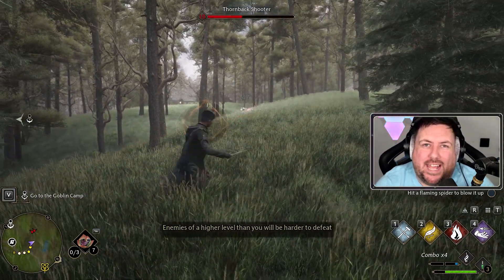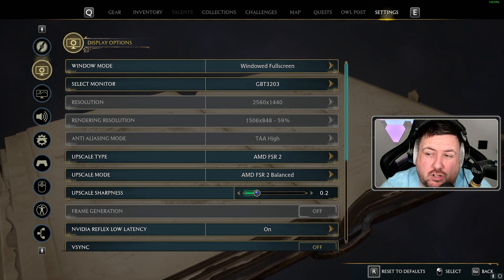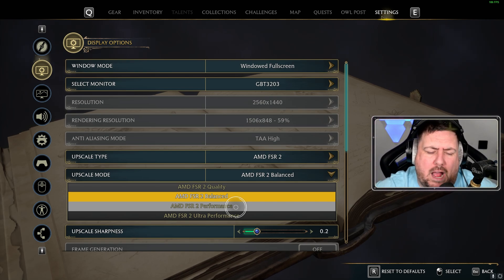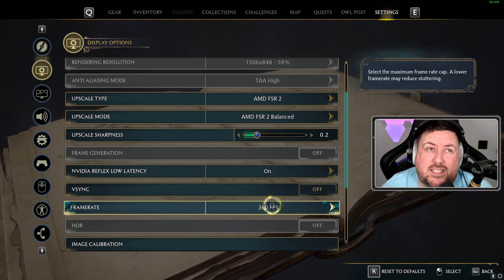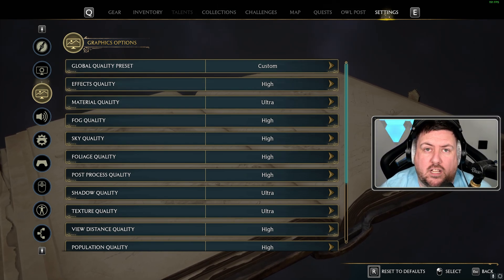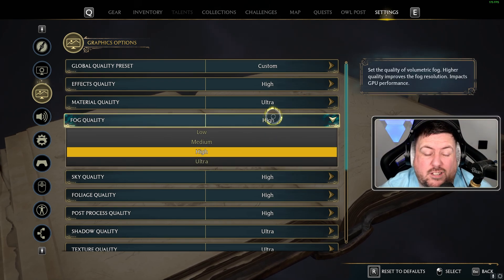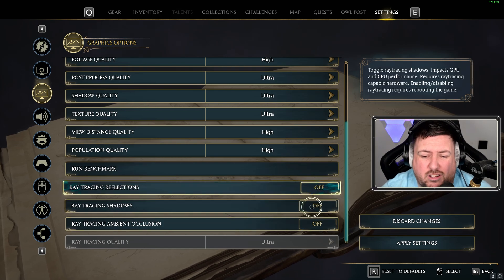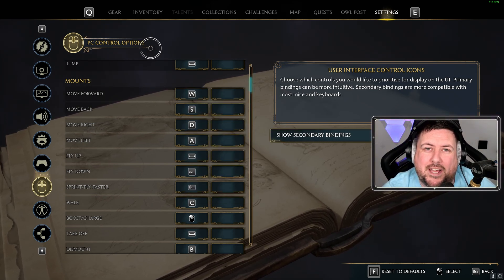BEST PC SETTINGS FOR HOGWARTS LEGACY (REDUCE STUTTER AND LAG, INCREASE FPS AND VISIBILITY)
If you're having problems playing Harry Potter: Hogwarts Legacy on your PC, then this video is for you! In this guide, we'll show you how to fix lag and stutter issues on your computer as well as increasing FPS and quality.

Hogwarts Legacy is one of the most popular games on PC, but if you're experiencing lag or stutter, then this video is for you. In this guide, we'll show you step-by-step how to fix lag and stutter issues on your computer. From system updates to changing your graphics settings, we'll show you how to fix Harry Potter: Hogwarts Legacy lag/stutter problems!

HOGWARTS LEGACY | BEST PC SETTINGS | NO LAG, NO STUTTER | HIGH FPS, HIGH QUALITY